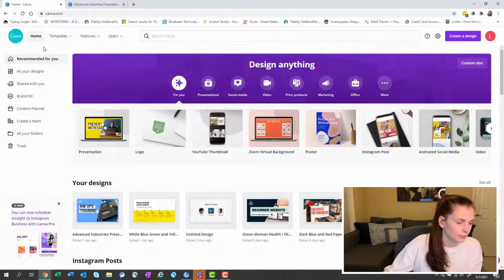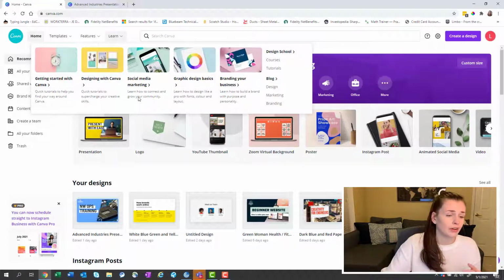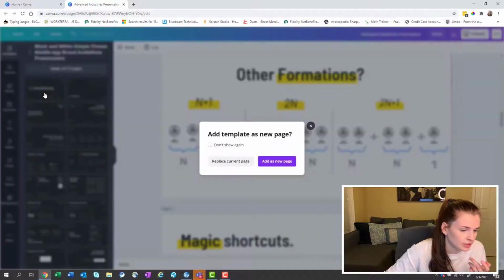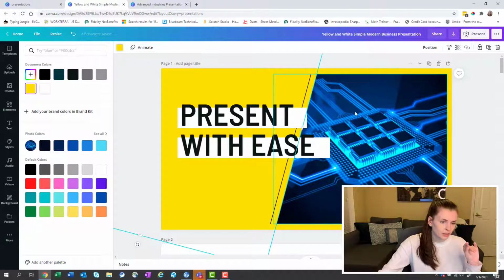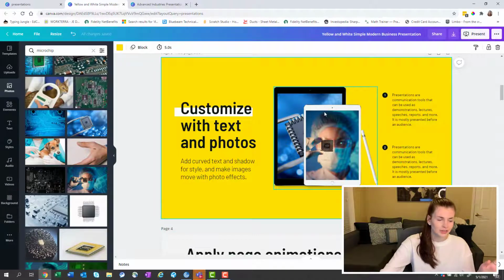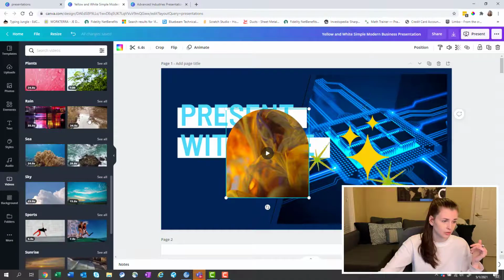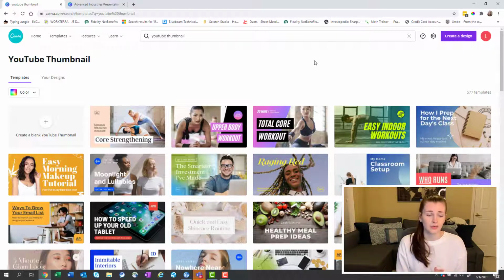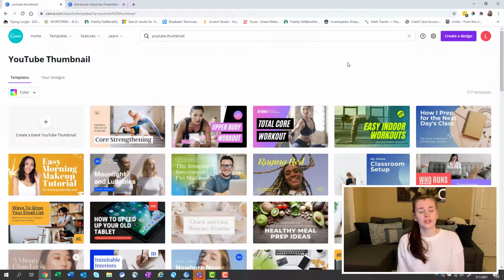🎨 Canva Presentation Review // Engineering Topics // Pro Version!